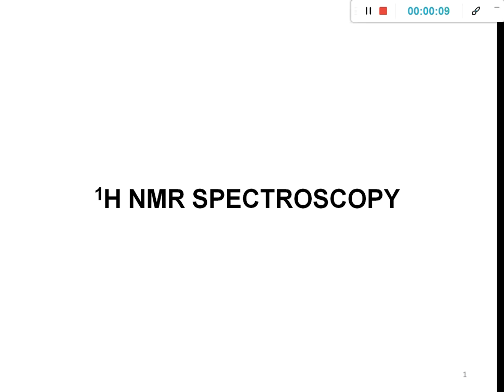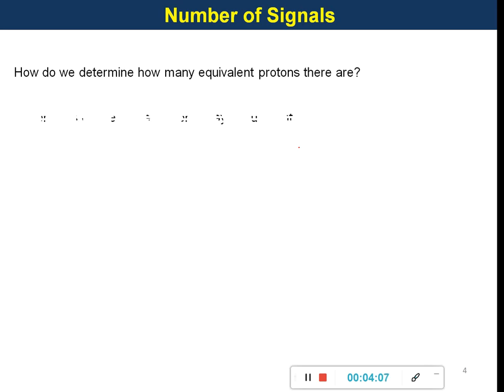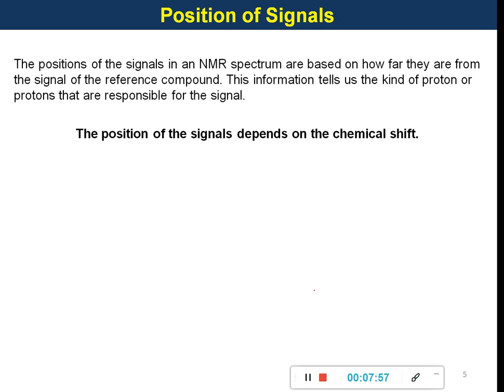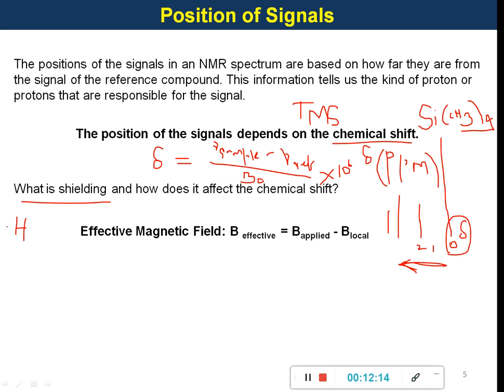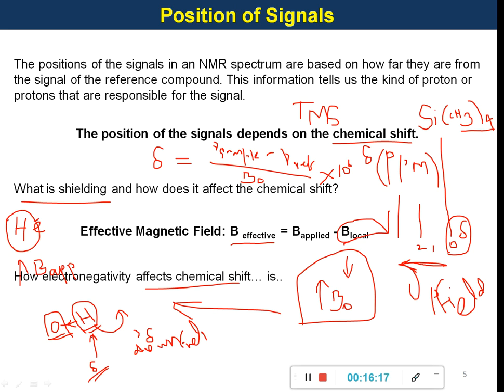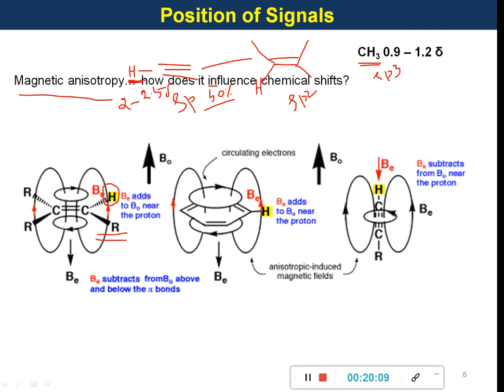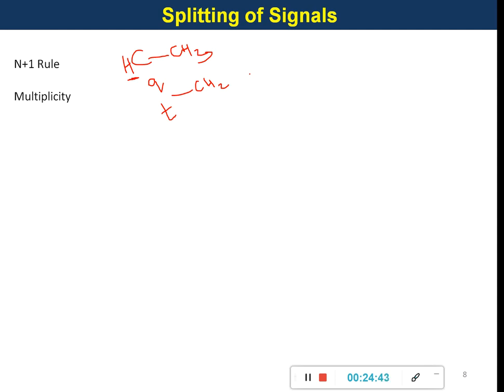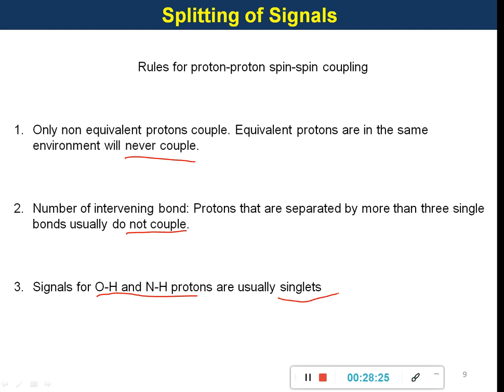1H NMR Spectroscopy - Basics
This Video explains the terminology used in 1H NMR spectroscopy,